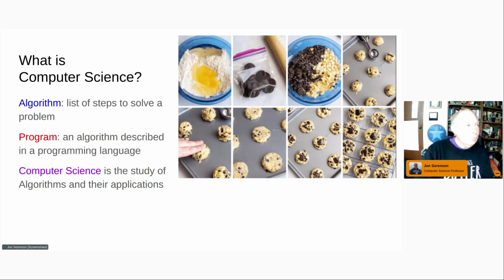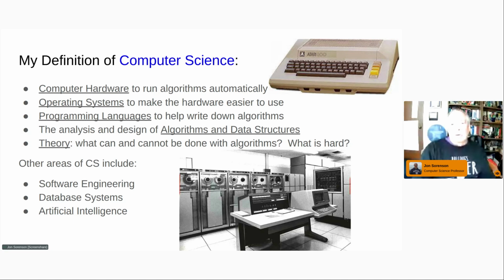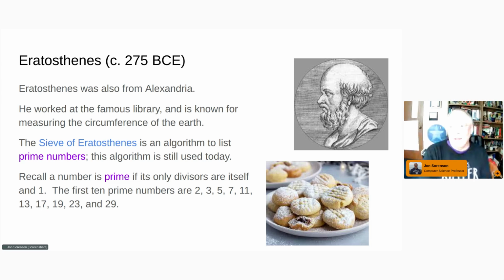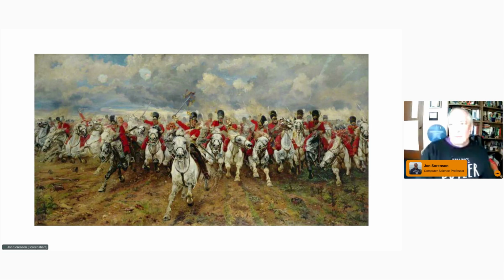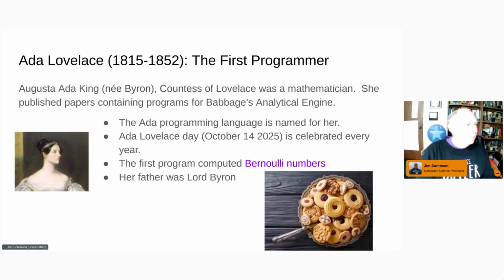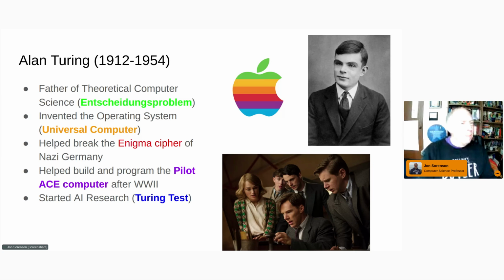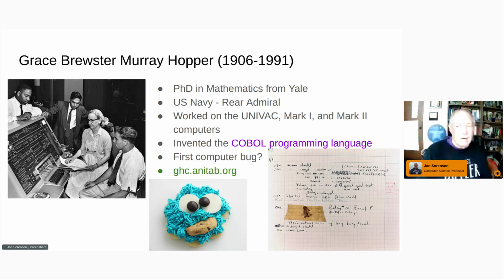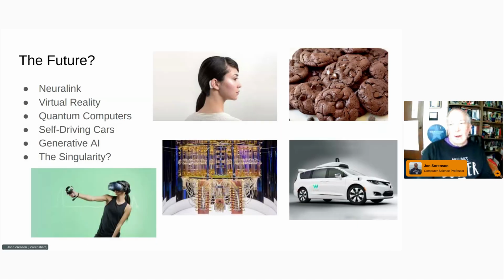"Bits" of CS History from Ancient Egypt to Today